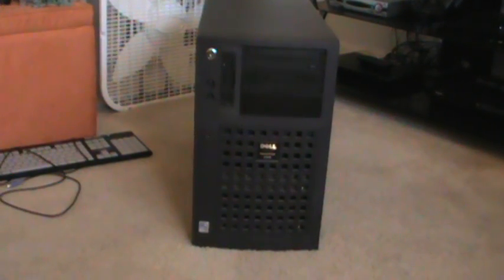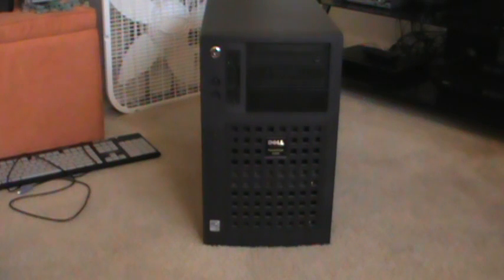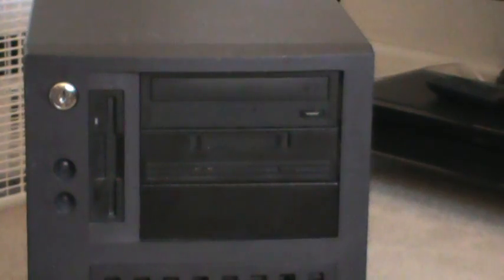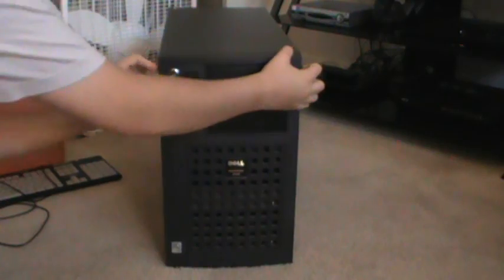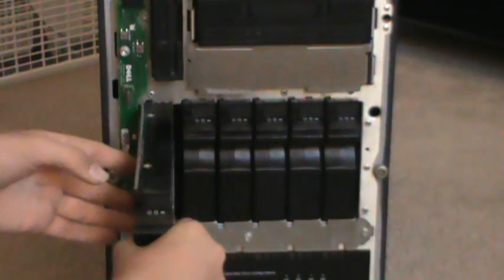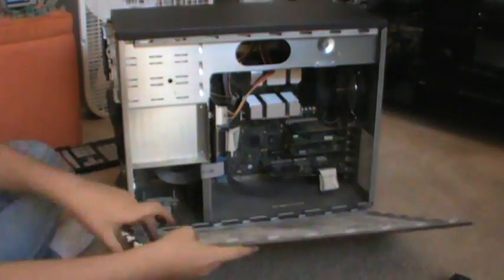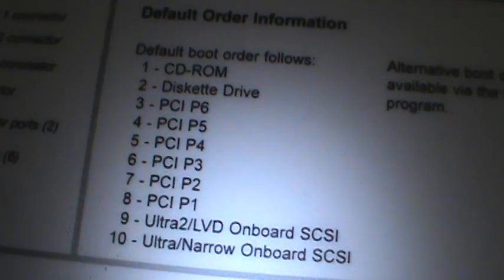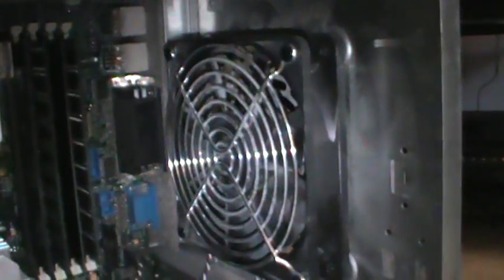I got a Dell PowerEdge 2300!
Yup. Watch da video.

It boots up, but it's in RAID 5, because there are two 17GB partitions. that means 4 drives. But there are 6 drives in the system. Hmm. I'm installing Windows 2000 Server and I didn't have a chance to reconfigure RAID. Ah well.